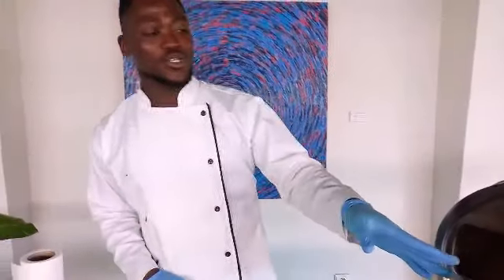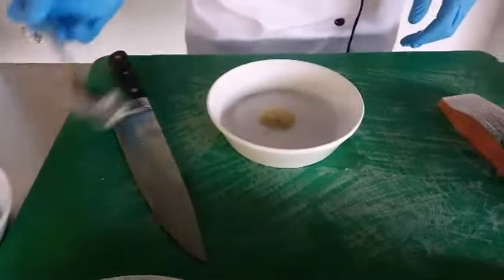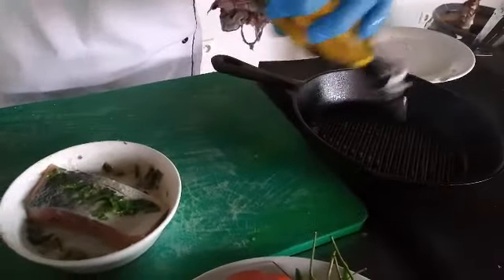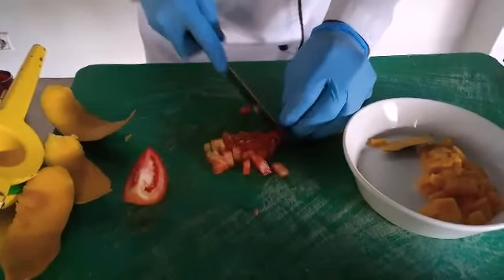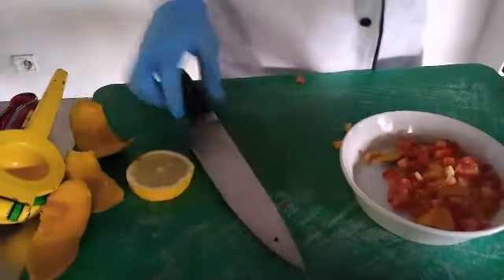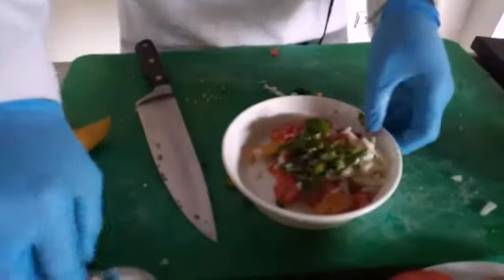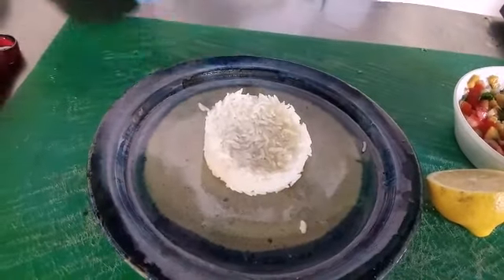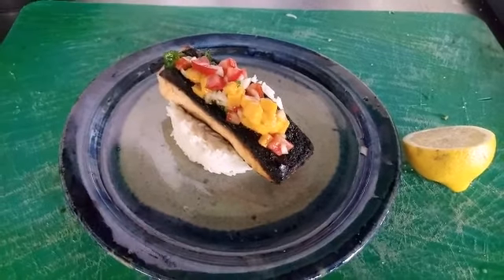GRILLED SALMON FISH ,MANGO SALSA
Love eating healthy food and eating salmon fish is a great feelings